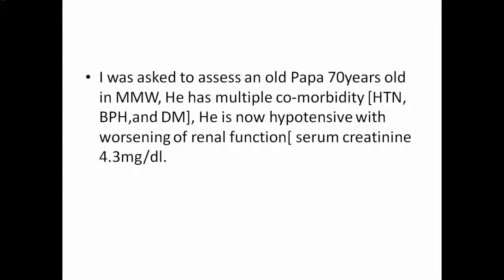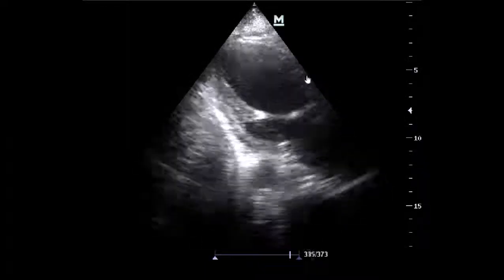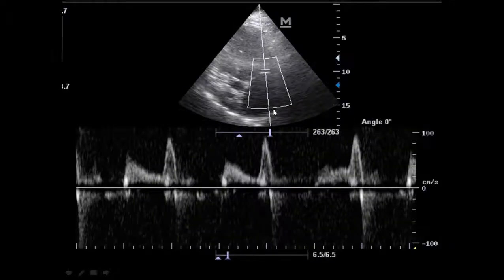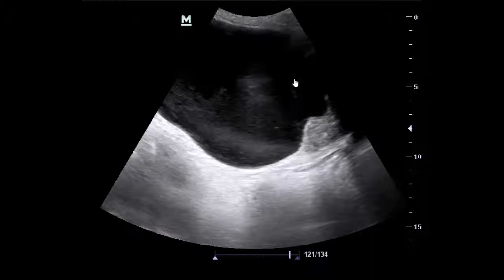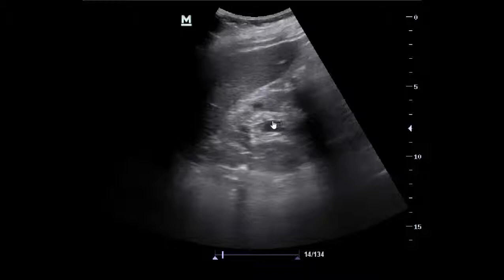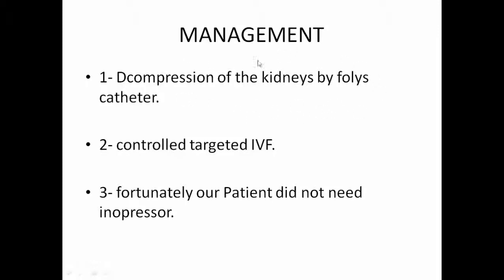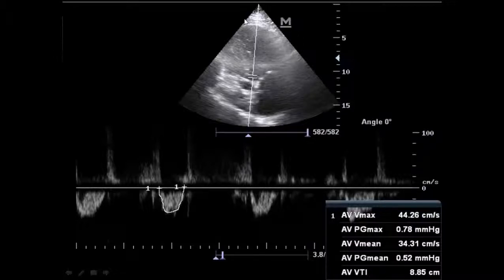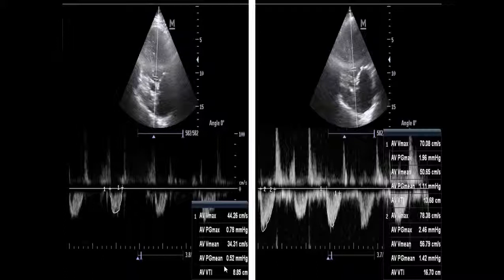critical care U/S case study[value of U/S in acute renal failure]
you will see How can U/S in very short time give us a lot of information and explore almost all causes of acute deterioration of renal function which is  common in critically ill patients.